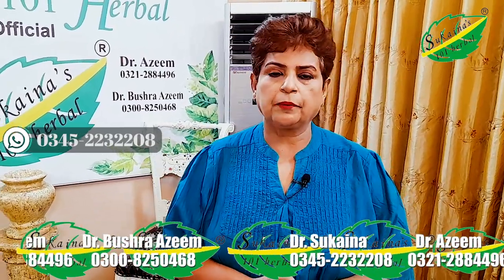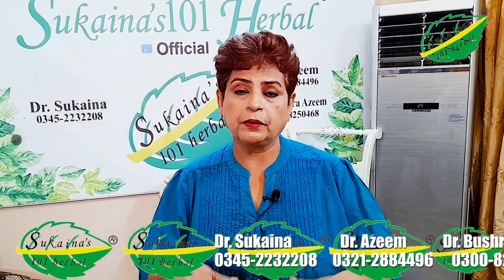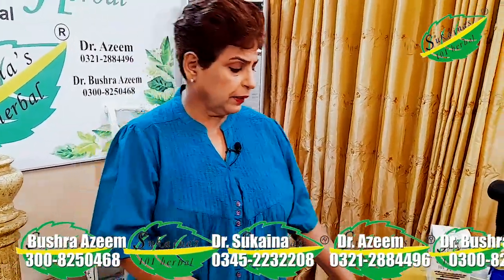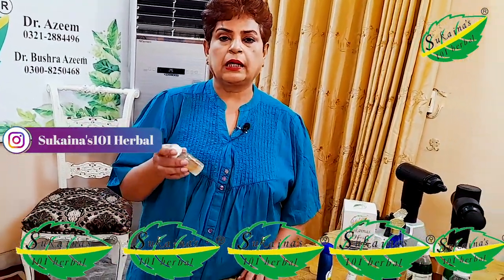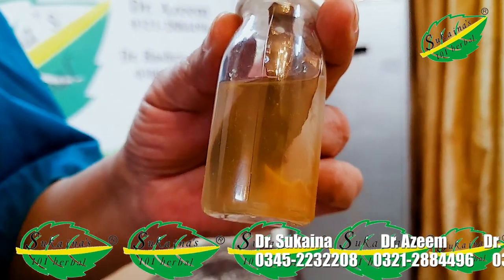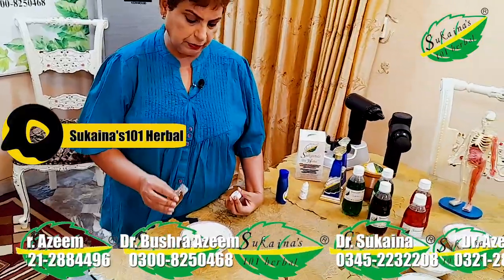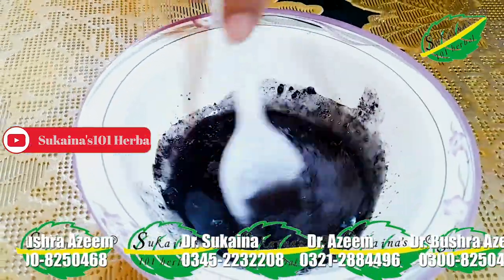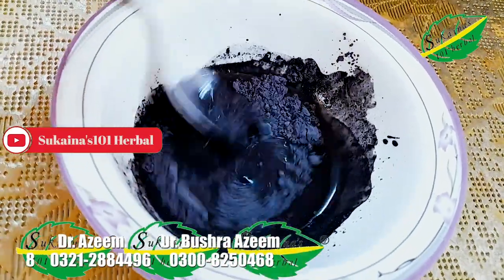Black Camel Surma for hair loss ||drsukainacharania101herbal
Sukaina's101 Herbal

(Pls. WhatsApp only)

Whatsapp or Call - 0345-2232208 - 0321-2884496

Your content deserves good music
0